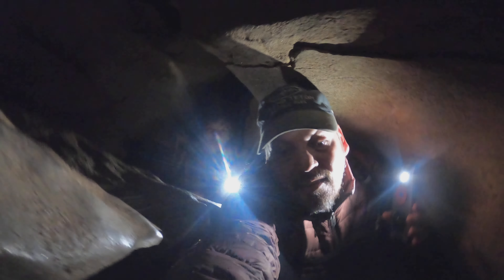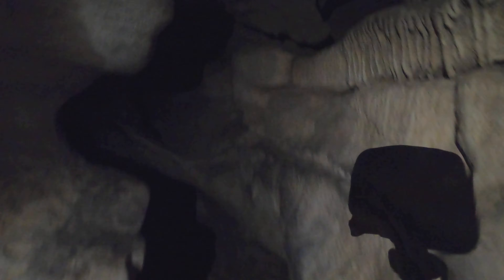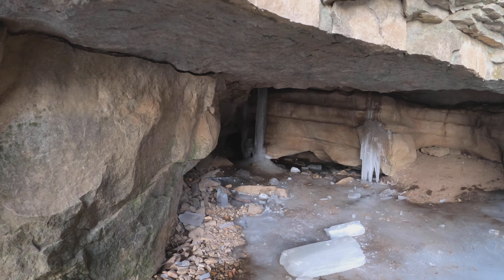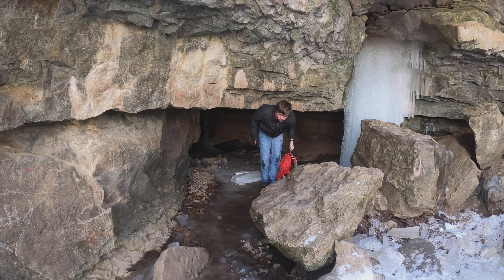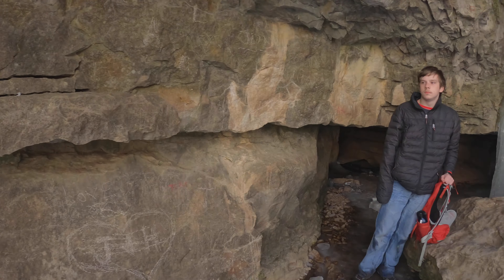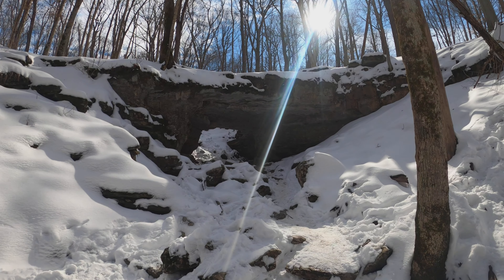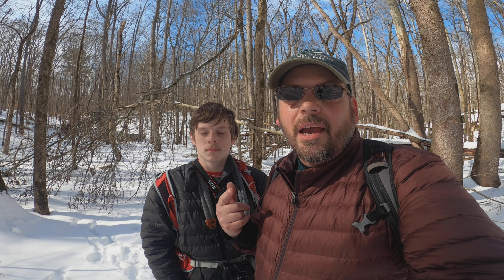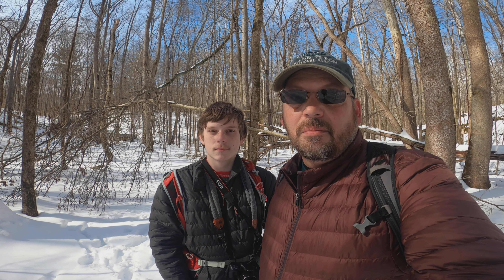Wolf Cave | McCormick's Creek State Park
Claustrophobics, beware! We squeeze into some tight spaces on this Indiana state park adventure, wiggling our way through McCormick's Creek State Park's Wolf Cave.  This was a spur of the moment decision, and one that we will do again in the future.
*Wolf Cave has no hibernating bats, therefore it is open for exploration year round.

Film Gear:
GoPro Hero 8 Black
Canon Vixia W11